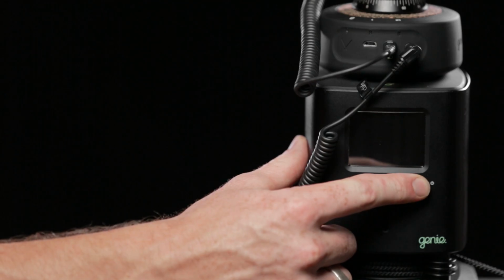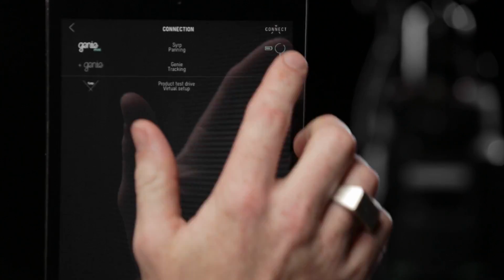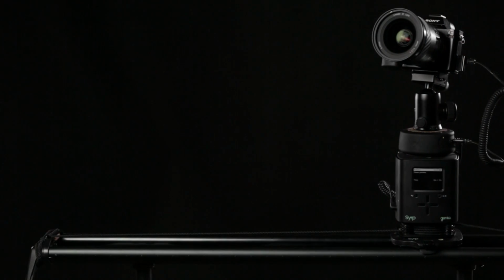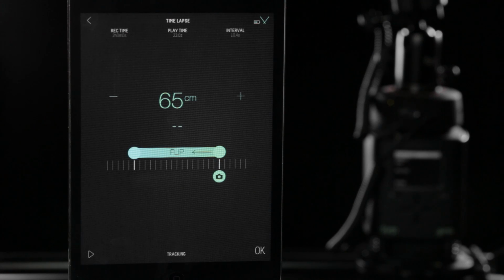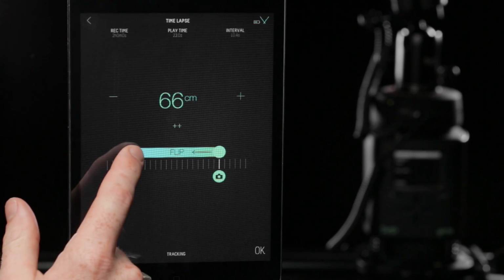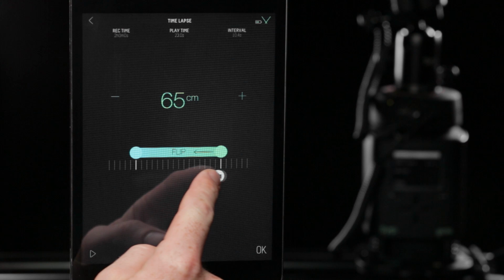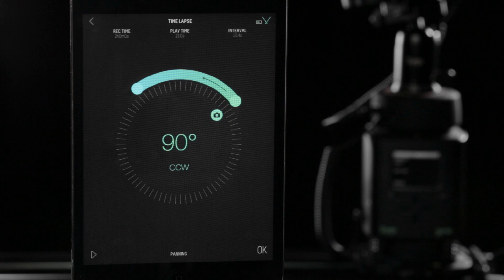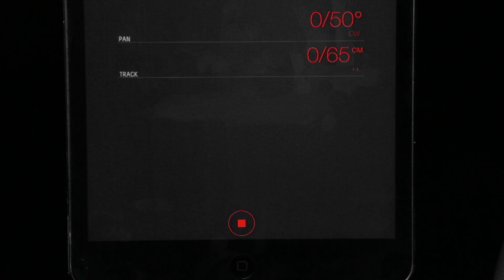How to Setup the Syrp Genie App for 2-Axis Motion Control Timelapse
In this tutorial, you will learn how to set up the Syrp Genie App for creating a 2-axis motion control time-lapse.

It will cover:

+ syncing the Genie and Genie Mini with the app
+ setting movement parameters for both panning and tracking
+ previewing the pan and tracking movement